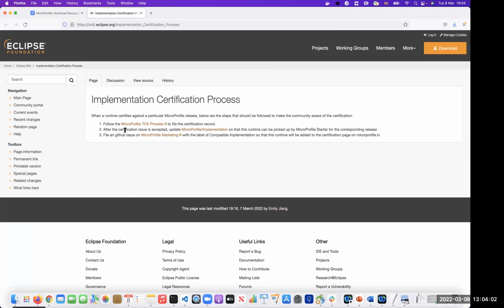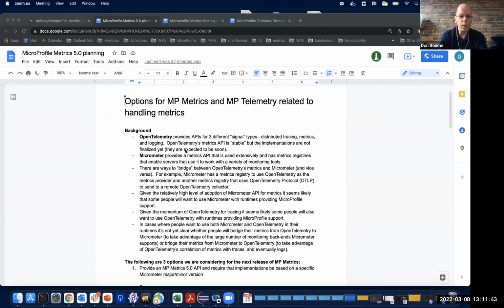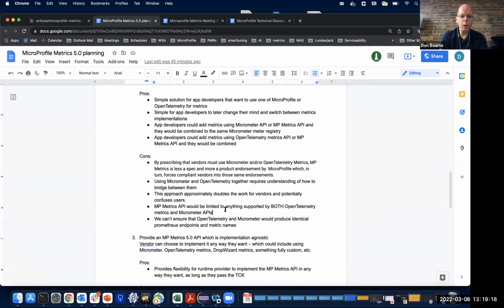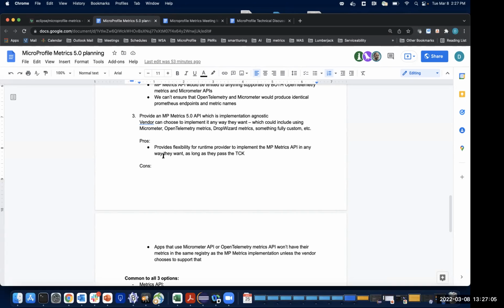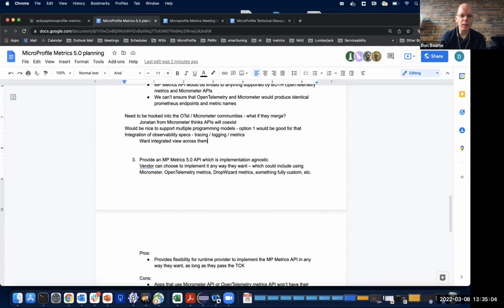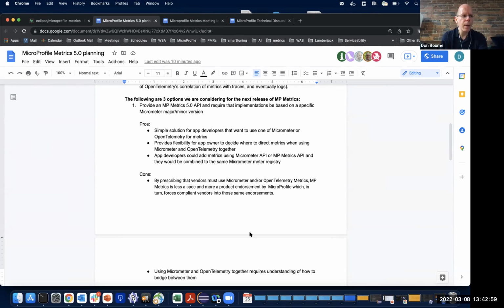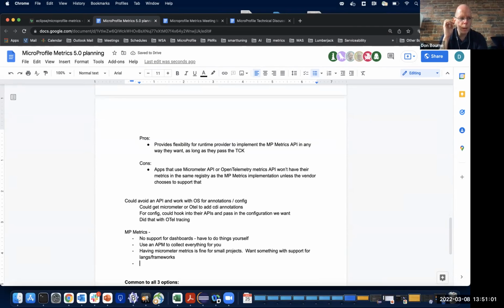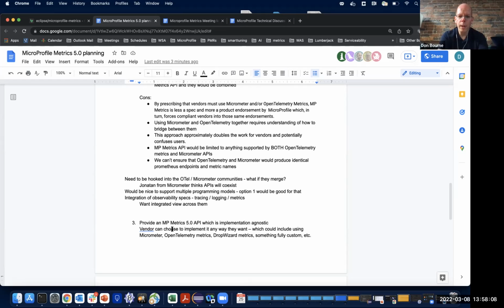MicroProfile Technical Meeting, March 8th 2022